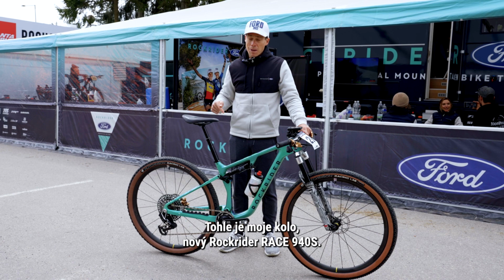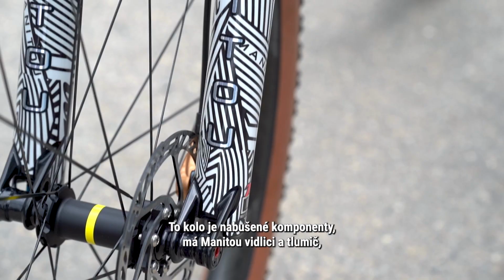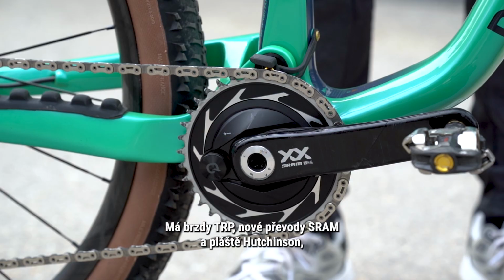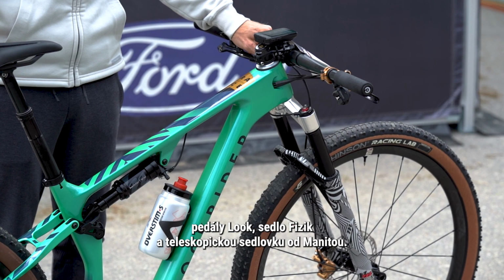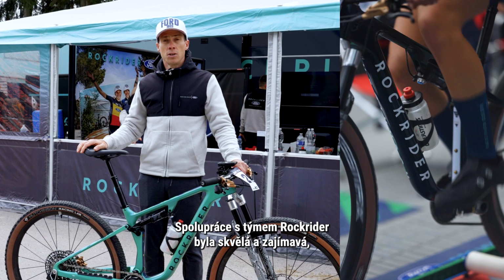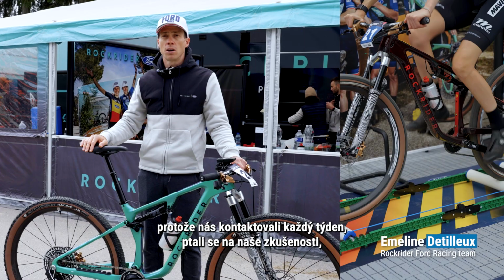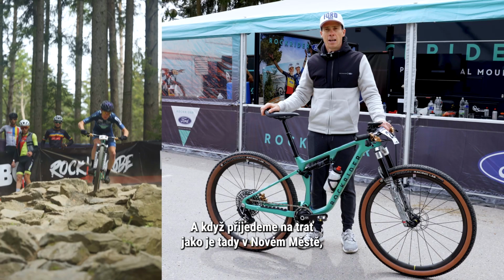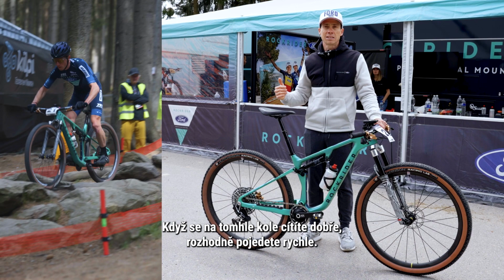Rockrider RACE 940S | BIKE CHECK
☑️ In Nové Město na Moravě we interviewed the driver of the Rockrider Ford Racing Team Maximo Marotta!

☑️ He described what kind of bike the team rides and how the cooperation between the riders and the product managers from the Rockrider brand works!

☑️ At the event in Nové Město na Moravě, the complete Rockrider Ford Racing Team showed up and took a medal right at the start of the series! 🥈 Joshua Dubau took silver in the main race, while in the women's race, Greta Seiwald finished 16th in the short track.